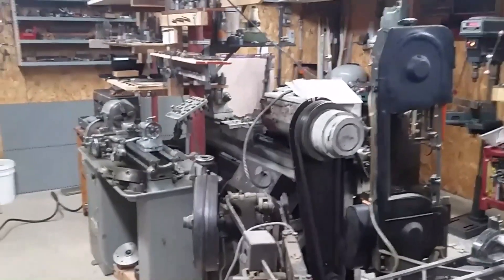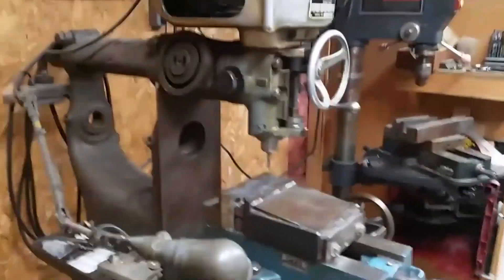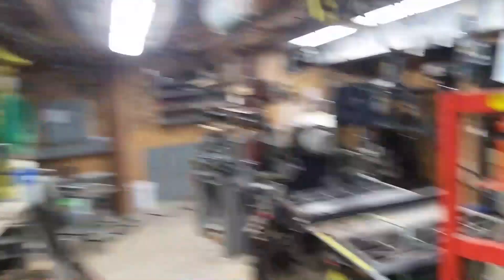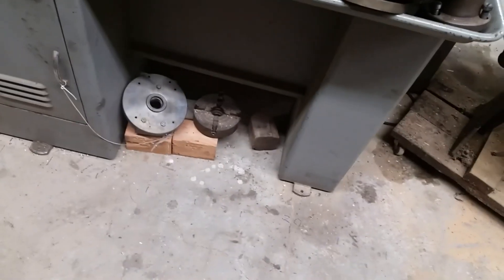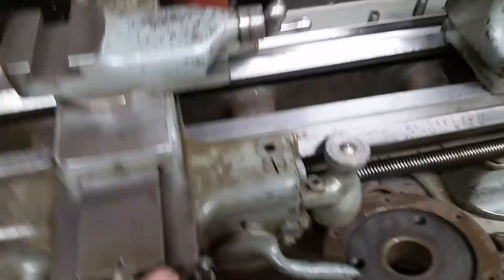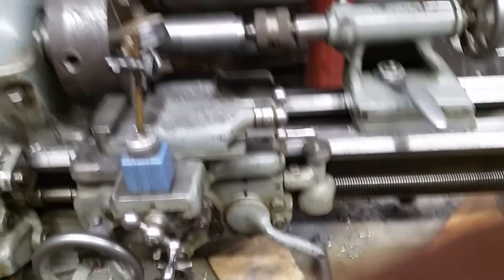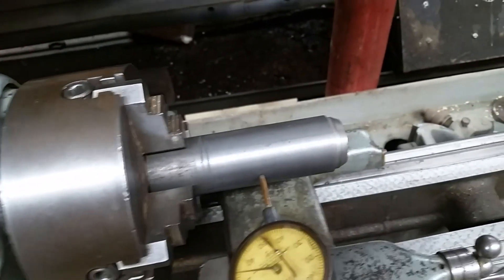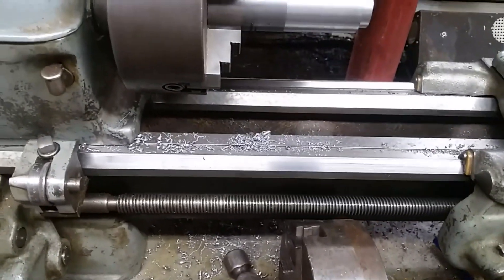South Bend 9 inch Lathe chuck addition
I marry a three jaw chuck from an unknown lathe to a backing plate for my Precision 9 inch lathe so I don't have to always use the four jaw.